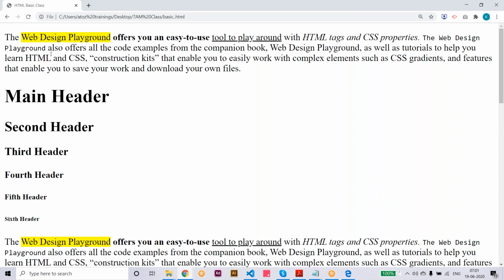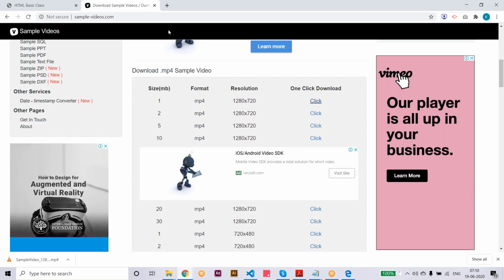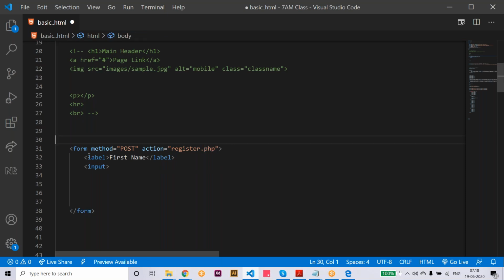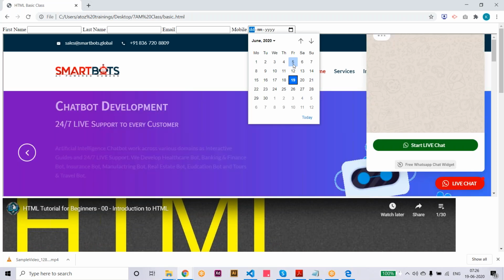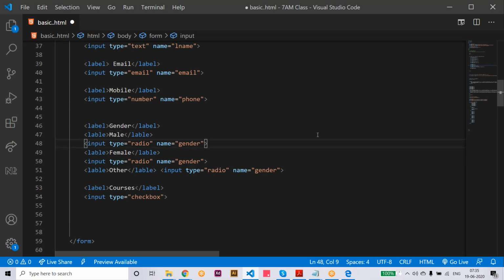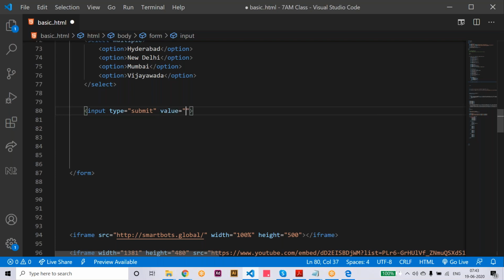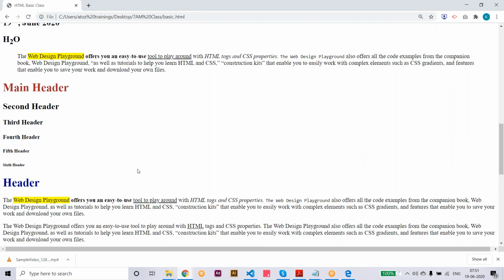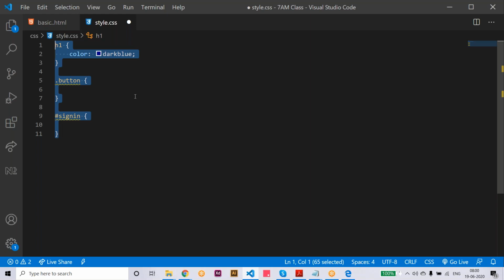Session 5 -| HTML-5 | Blockquote, Super Script, Subscript,Table, iframe, forms, input Data Types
Pega training
Devops Training
Azure Training
AWS Devops

PHONE NUMBER

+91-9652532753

Linked IN